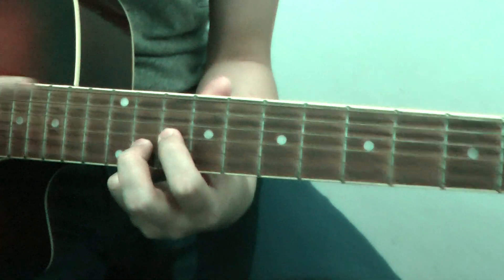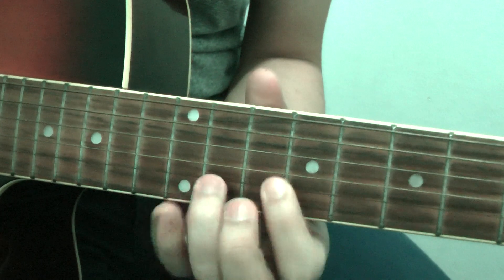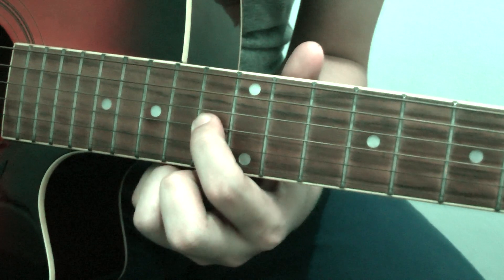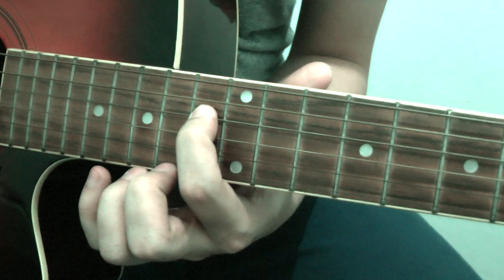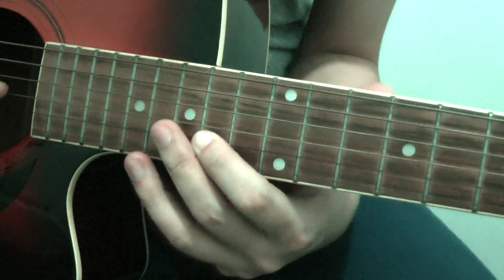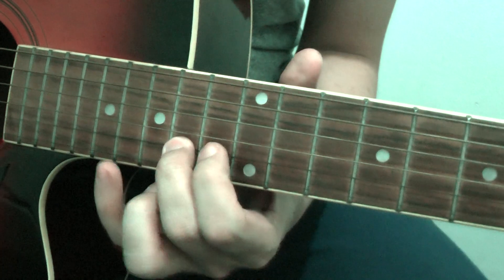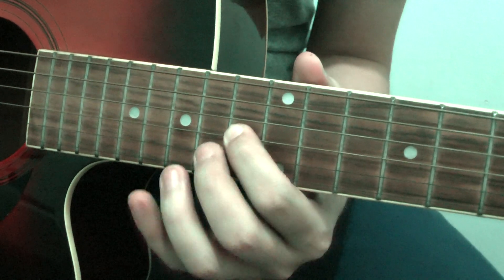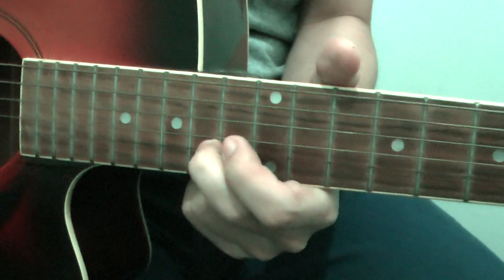How To Play Guitar Solo On Decode By Paramore?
Meet my mentor, Joshua Long. He will teach you how to play guitar solo on Decode by Paramore, official soundtrack featured on Twilight.

Solaris Mont Kiara, Tuesday (April 7, 2015)